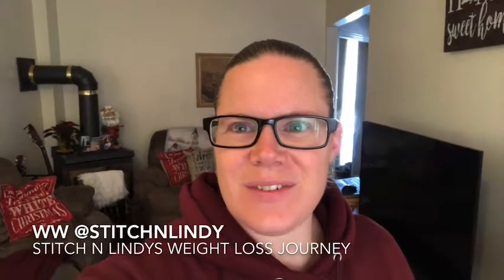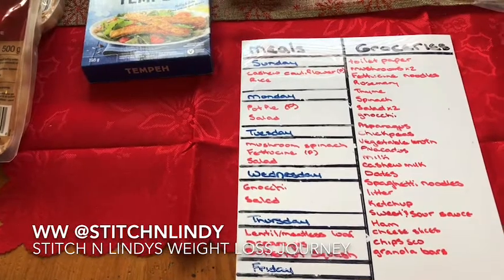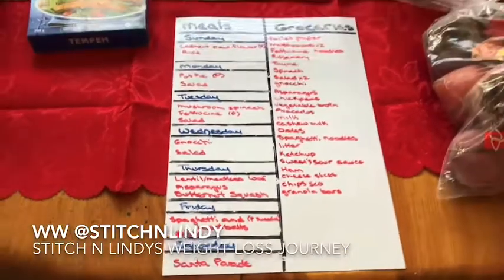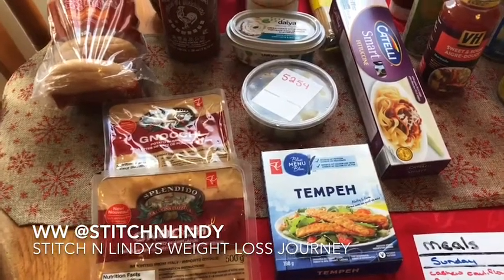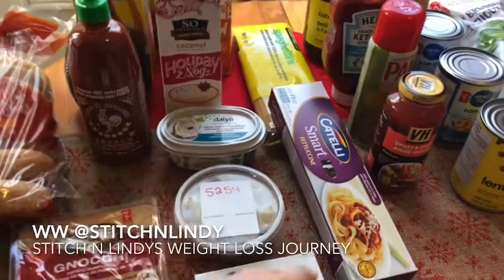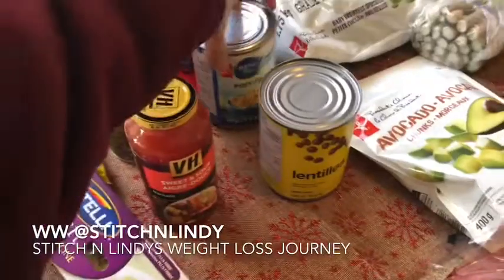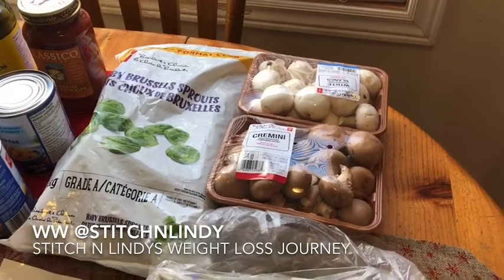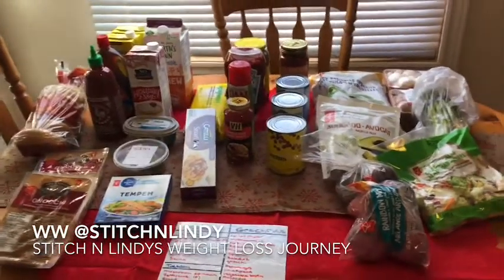Grocery Haul 🎉🎉🎉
In this video I share my weekly meal plan and grocery haul!

Follow me on WW Connect @stitchnlindy